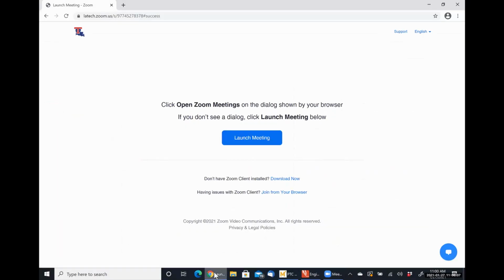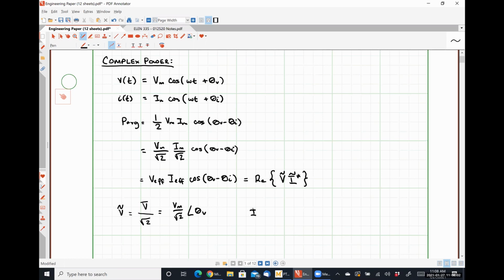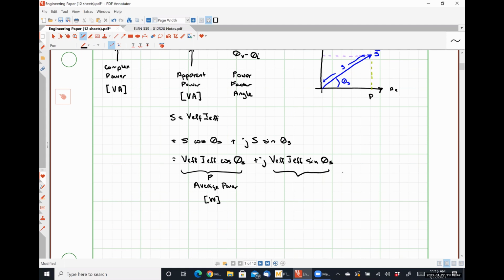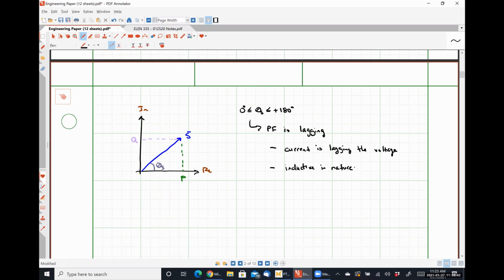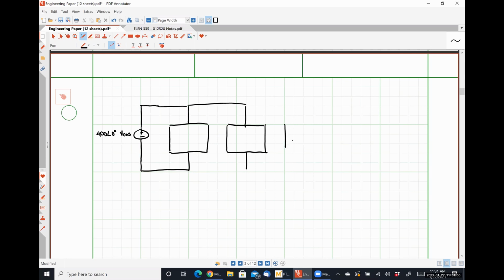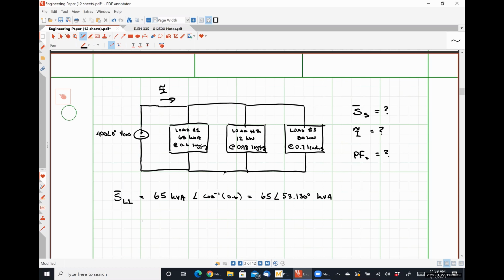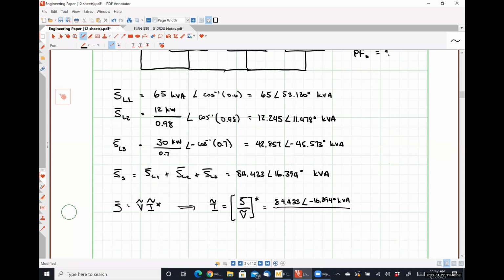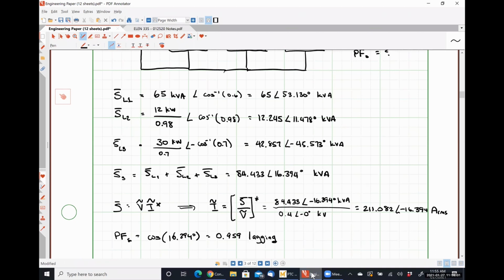ELEN 223 (Winter 2021) - Class Meeting #17 - 01/27/2021